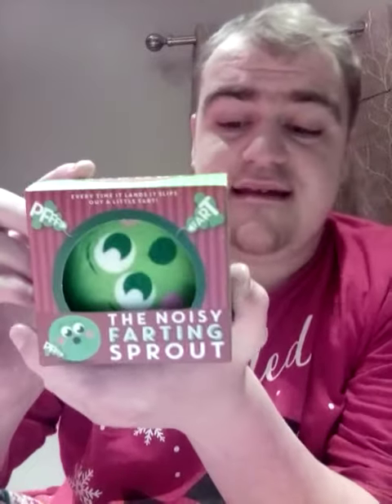farting sprout unboxing